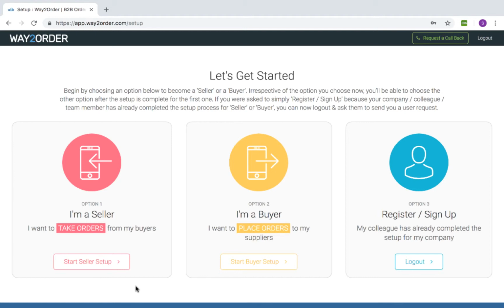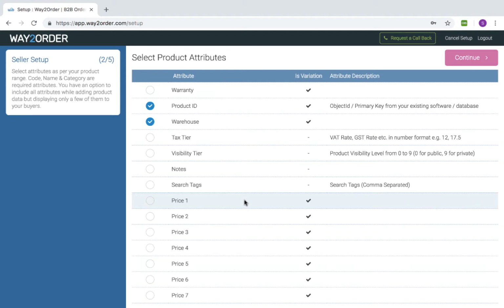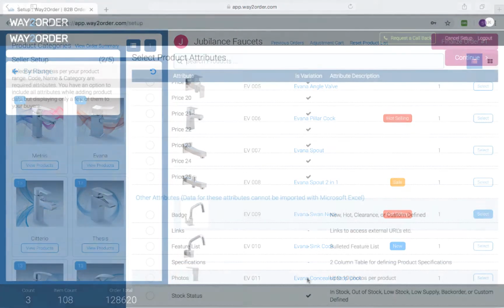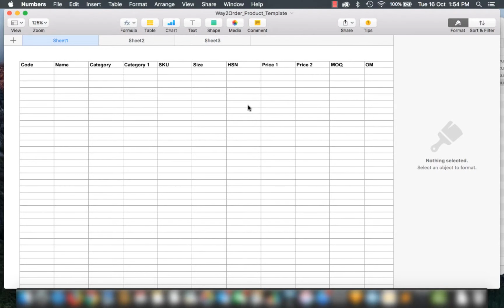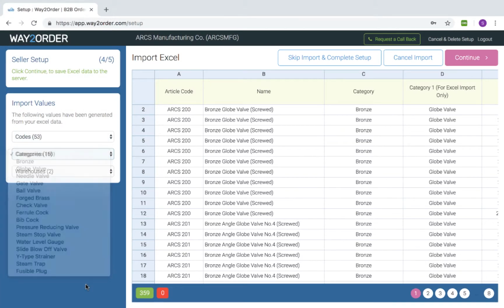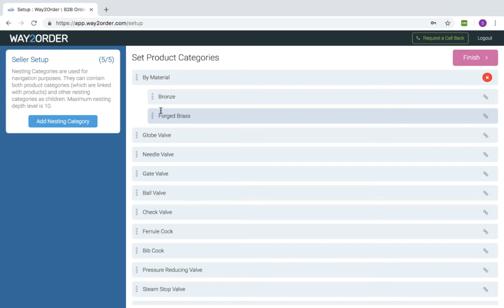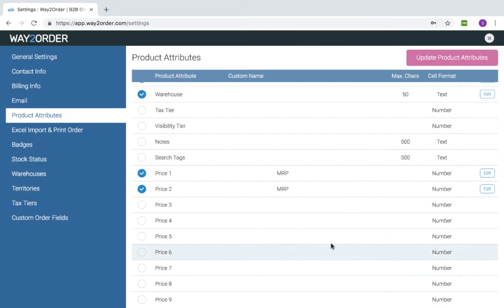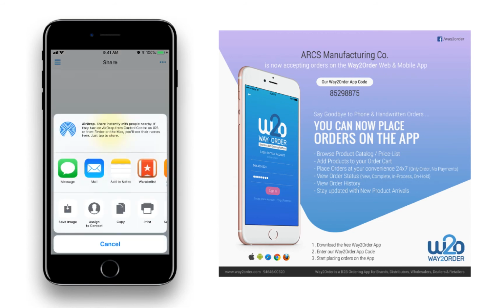Seller Setup (for Taking Orders) in Way2Order B2B Ordering App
Make Your Life Easy as a Seller. Say Goodbye to Phone & Handwritten Orders. Start Accepting B2B Orders on the App.

Way2Order - A Seamless B2B Ordering Platform for Brand Owners, Distributors, Wholesalers, Dealers & Retailers. Streamline your B2B sales by providing a B2C styled ordering experience to your wholesale customers. Now, they can view your private product catalog / price-list & place orders (only place order, no payments) on the Way2Order App.